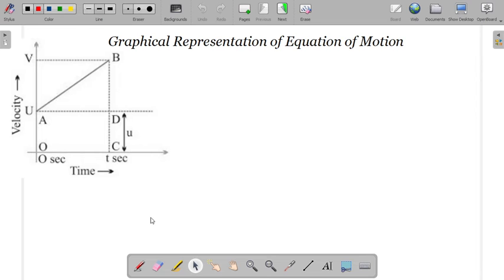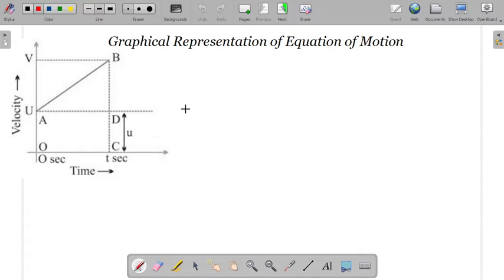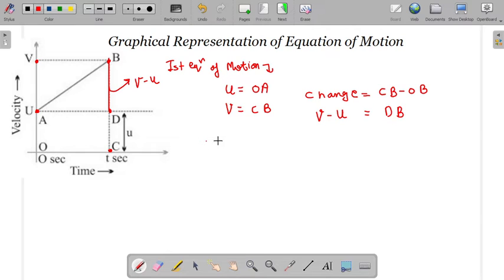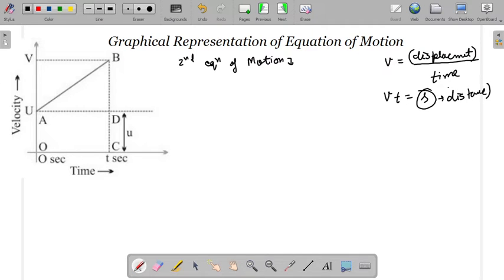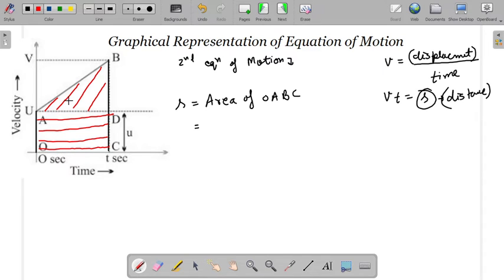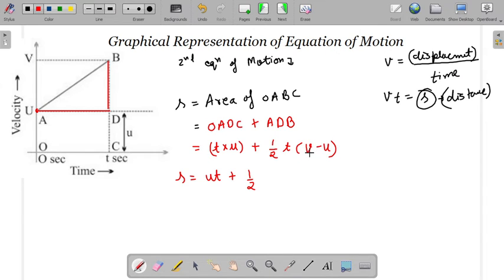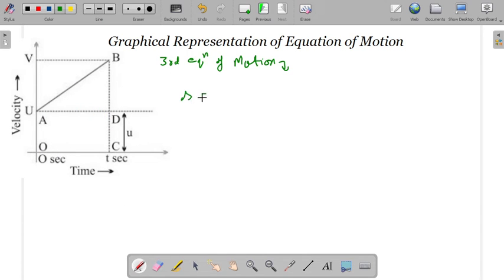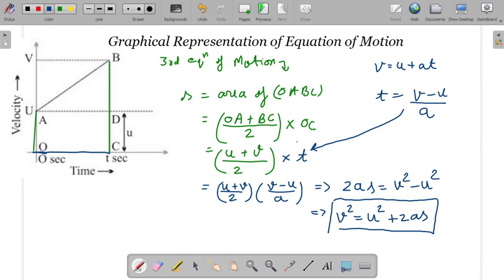Graphical Method For Equations of Motion | CLASS IX PHYSICS | PHYSICSHALA